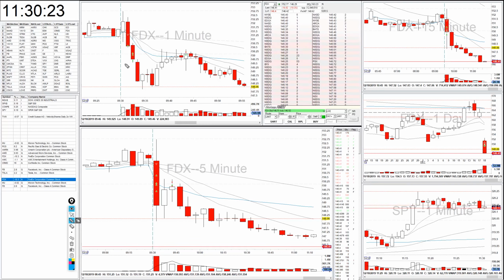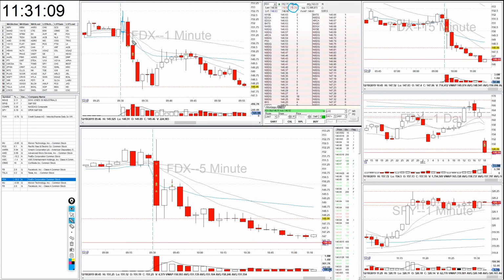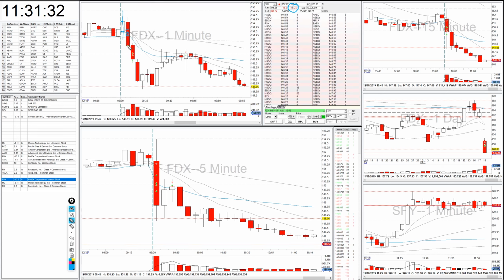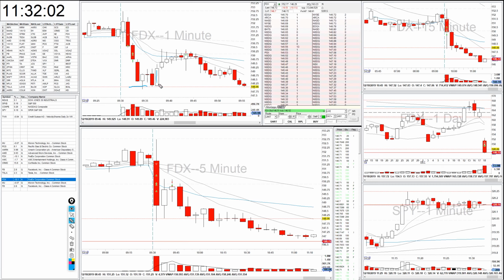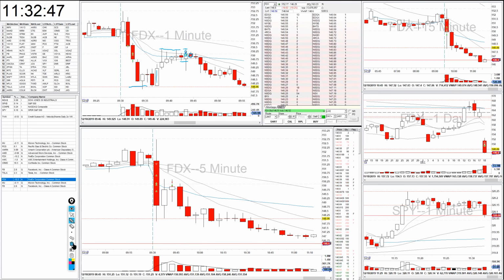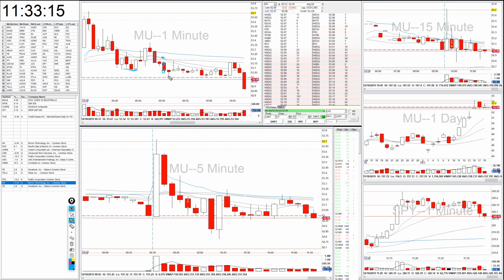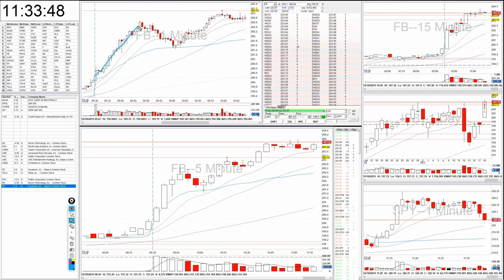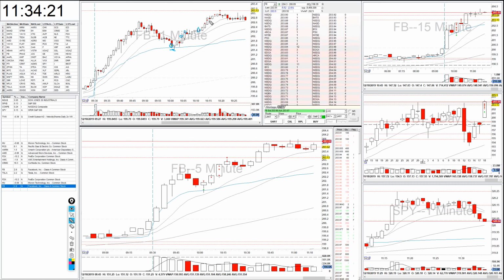Day trading recap: FDX, MU, FB - 19 December 2019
Strategies